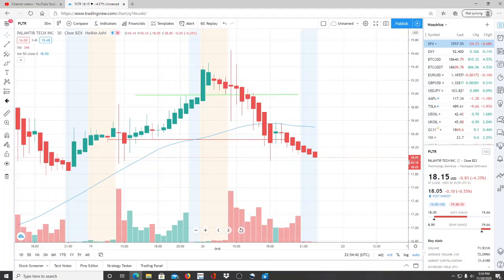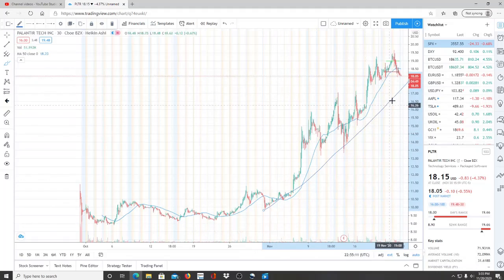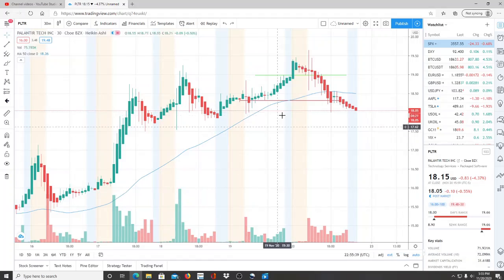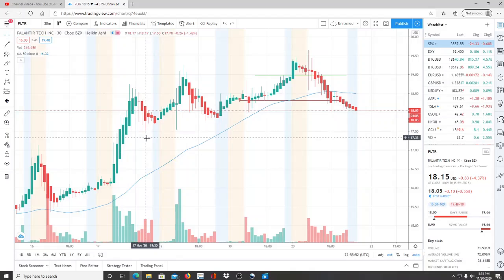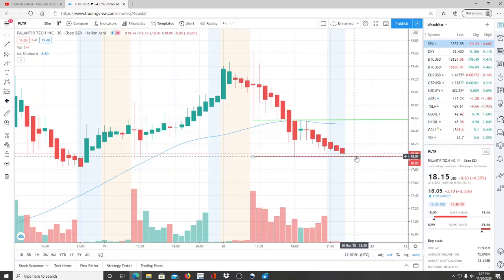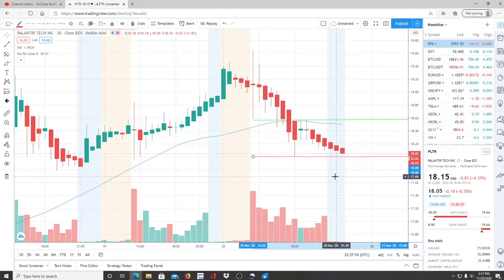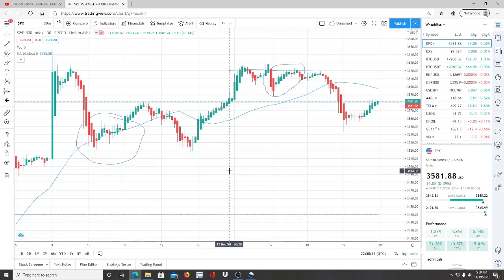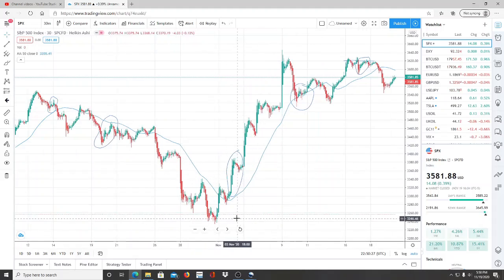PALANTIR TECH INC PLTR STOCK CHART ANALYSIS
PALANTIR TECH INC PLTR STOCK CHART ANALYSIS. PALANTIR TECH INC PLTR STOCK CHART ANALYSIS.